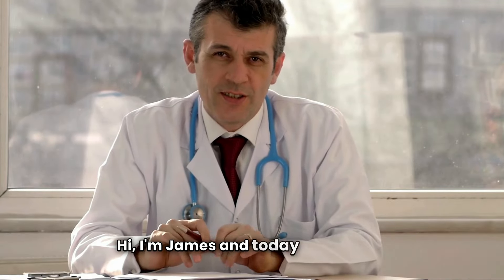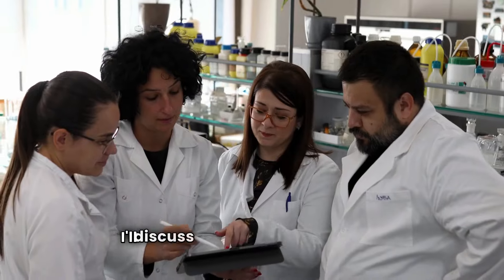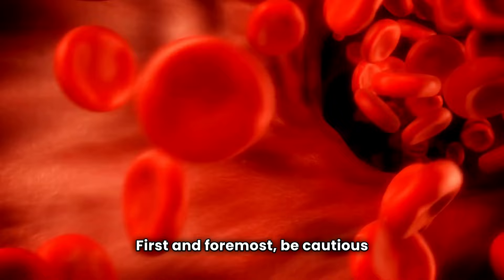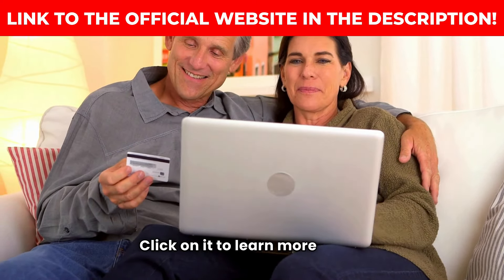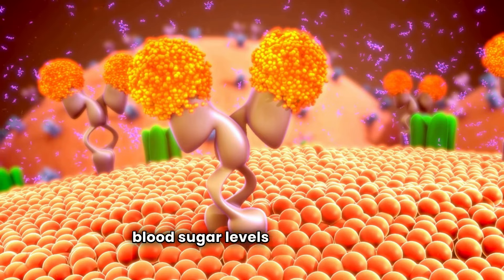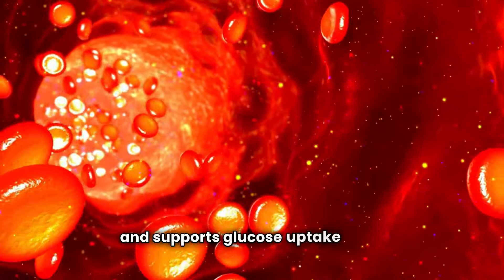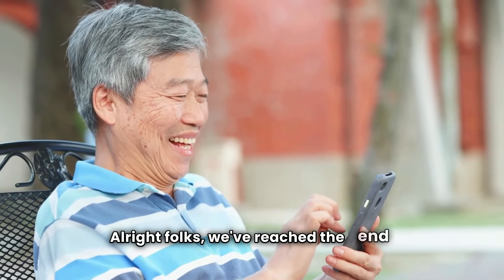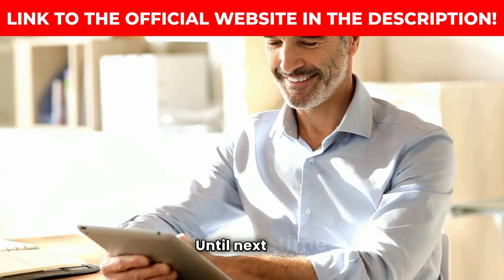GLYCO CARE GLYCOGEN CONTROL ✅((SHOCKING TRUTHS!))✅ GLYCO CARE REVIEWS! GLYCO CARE CANADA REVIEWS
00:00 - Glyco Care Glycogen Control Introduction
00:22 - Glyco Care Glycogen Control Alerts
00:31 - Glyco Care Glycogen Control Official WebSite
01:02 - What is Glyco Care?
01:42 - What is the best way to take Glyco Care?
02:05 - Glyco Care Side Effects
02:11 - Glyco Care Guarantee
02:20 - Glyco Care Conclusion

Hi, I'm James, and today I'm going to share everything you need to know about Glyco Care Glycogen Control . If you're looking for detailed information and want to protect your health from potential risks, make sure to watch this video until the end. I'll discuss the side effects, the best way to take it for optimal results, and how to purchase it safely. I also have some crucial warnings, so pay close attention. First and foremost, be cautious about where you buy Glyco Care. This product is exclusively available on its official website. Unfortunately, there are counterfeit versions being sold on fake websites that can be harmful to your health. To ensure your safety, I've provided the link to the official website in the description below. Click on it to learn more about Glyco Care and make a secure purchase.

If you are suffering from imbalanced blood sugar levels, there is a dramatic diabetes discovery that will shock you. Glyco Care is a new anti-diabetic supplement ideal for anyone struggling with blood sugar problems. Glyco Care is a breakthrough supplement that optimizes blood sugar levels and prevents spikes. It has clinically proven ingredients that dramatically enhance your health. The supplement helps you lose weight, reduce cravings, and increase energy levels. The plant-based formula helps tackle the root cause of blood sugar imbalance. It ensures the pancreas produces enough insulin and supports glucose uptake in the cells. Glyco Care prevents the risk of type 2 diabetes, metabolic syndrome, and infections. The Glyco Care formula contains a unique blend of super nutrients proven to optimize blood sugar levels. The ingredients are 100% plant-based, GMO-free, soy-free, and dairy-free. Any adult can use this innovative supplement without worrying about side effects, as it is considered safe for consumption. There's something really important about this product that you need to know before buying it. You can actually test Glyco Care for 60 days, and if you don't see results, or if you don't like it for any reason, they will give you your money back. Now, here's a crucial warning: if you're looking to try Glyco Care, I strongly recommend purchasing only from the official manufacturer's website. This ensures you get the genuine product and avoids potential scams. To help you, I left the link to the official website down below in the description of this video. Alright folks, we've reached the end of the video. I hope you enjoyed it. Until next time

ceeport